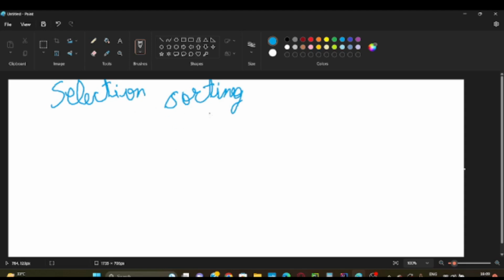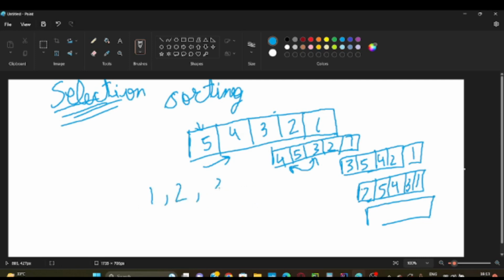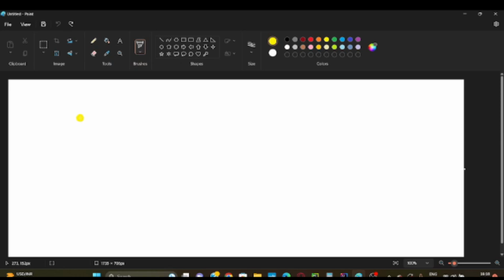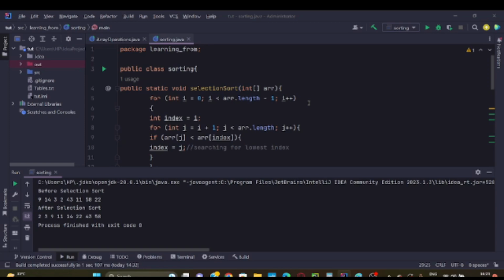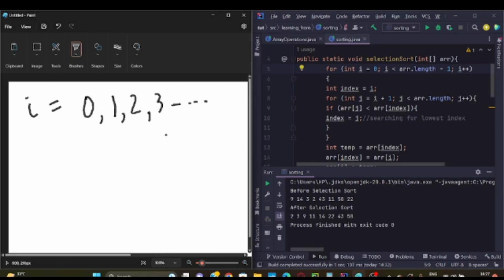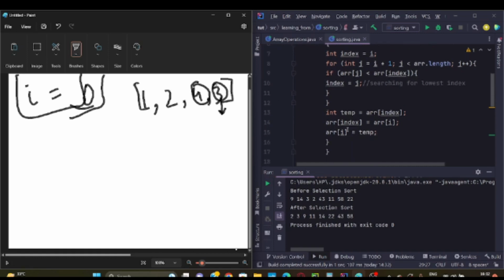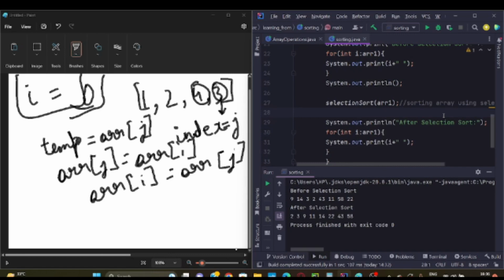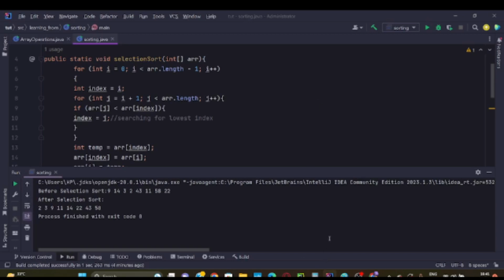SELECTION SORTING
So this video is going to be about selection sorting explaining the sorting algorithm, code, time complexity and space complexity.